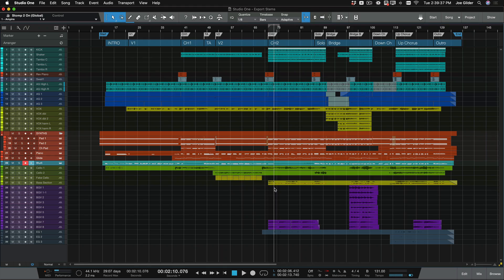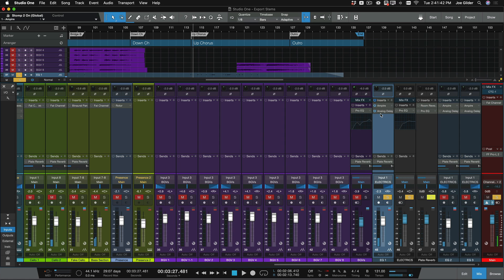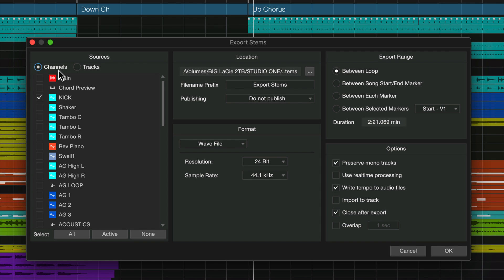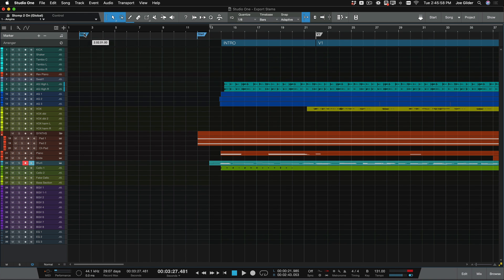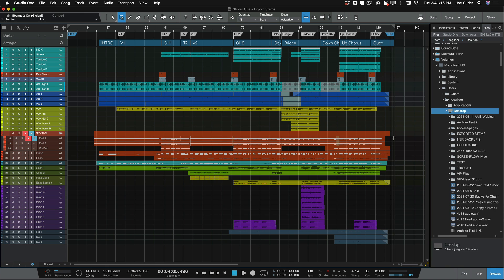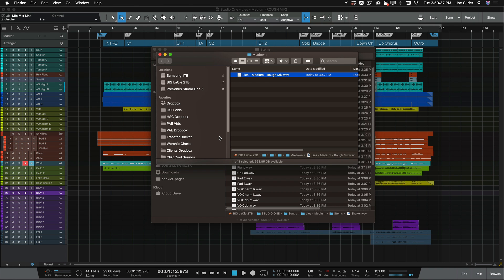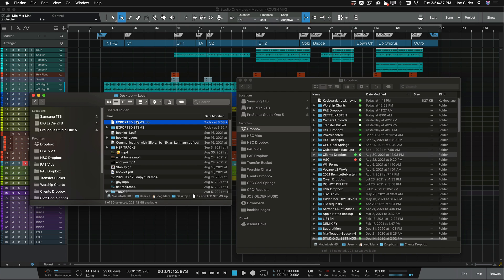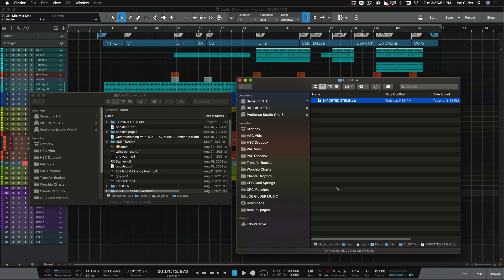How to Export Stems for Mixing